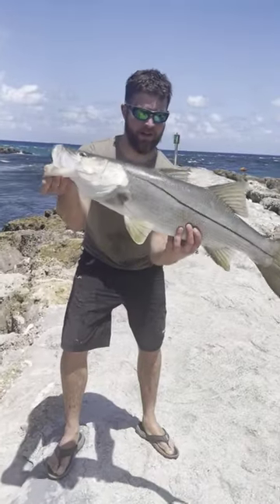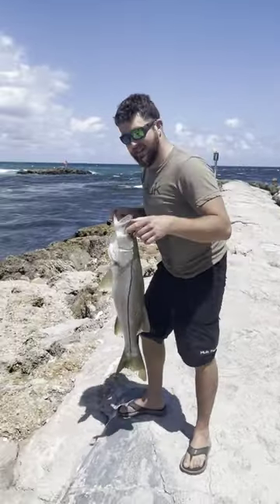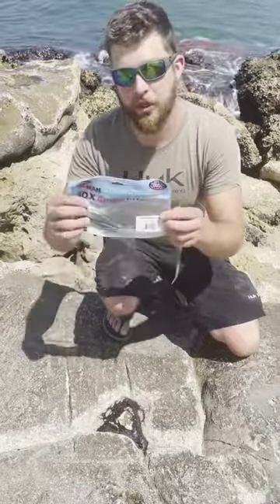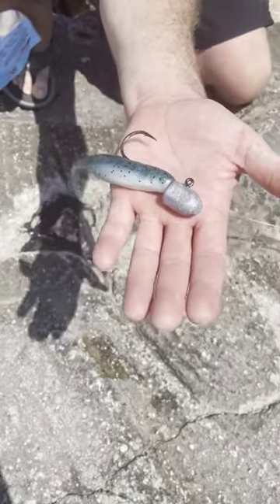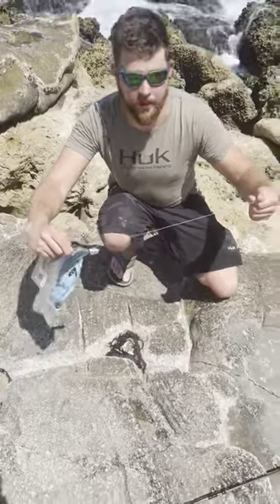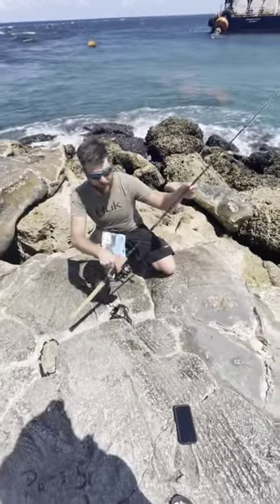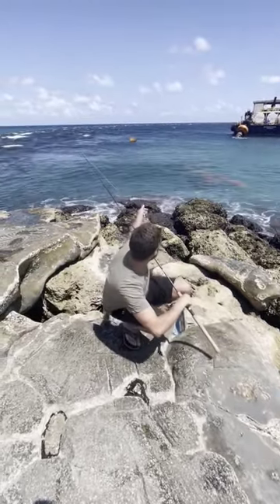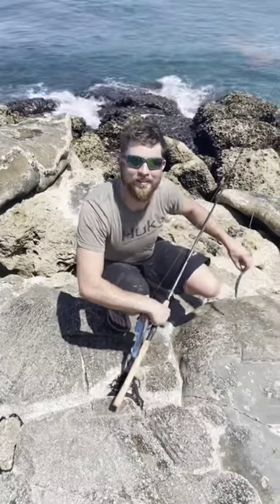Anglers Pro Staffer Edd got on some "Big ol' Snook" down in Florida!